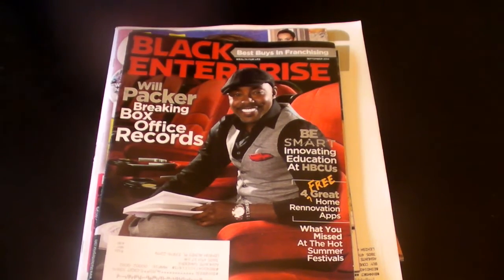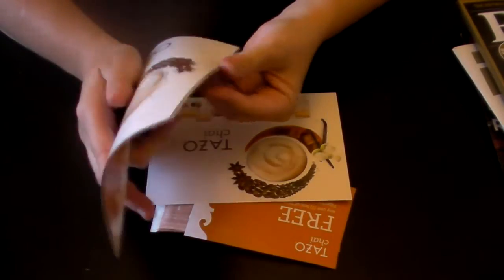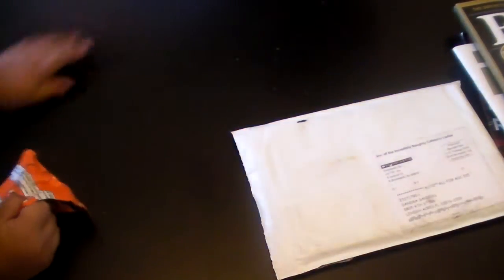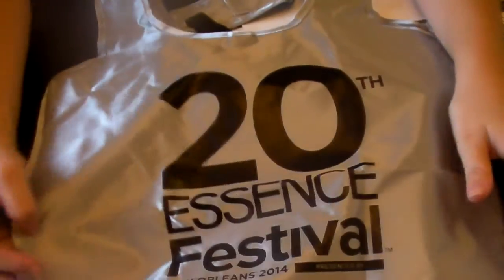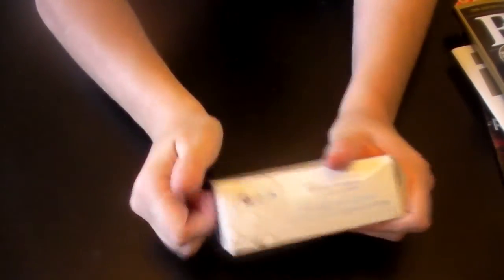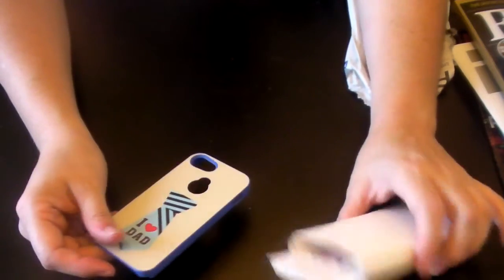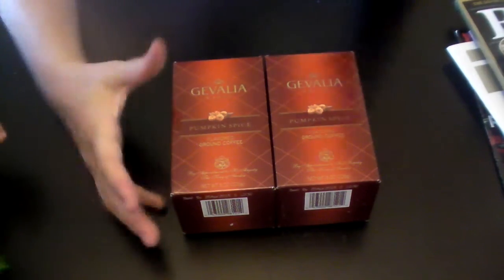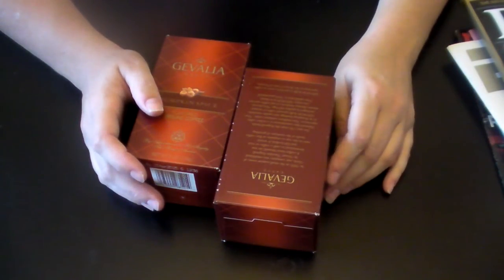Freebies from September 27- October 7, 2014